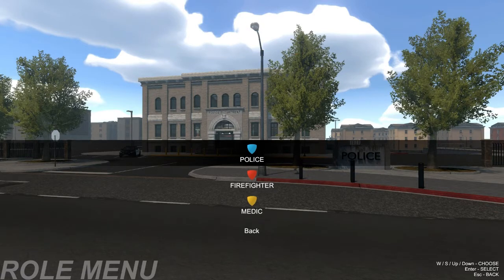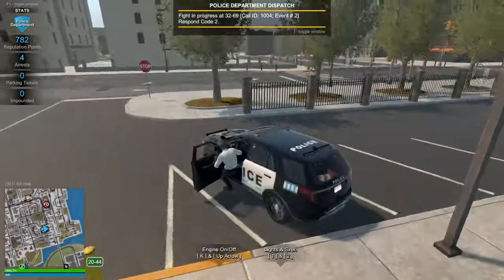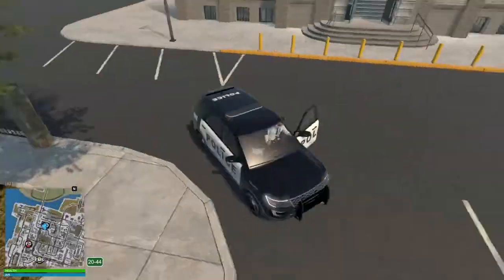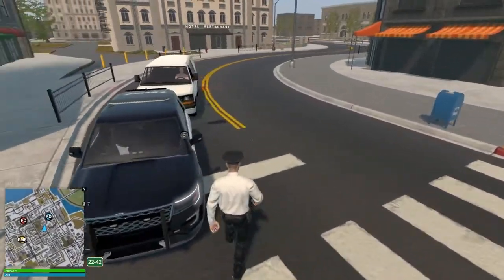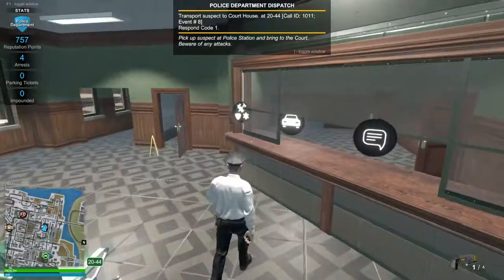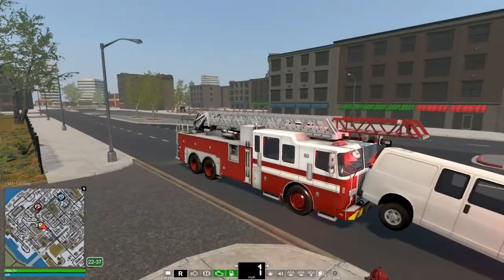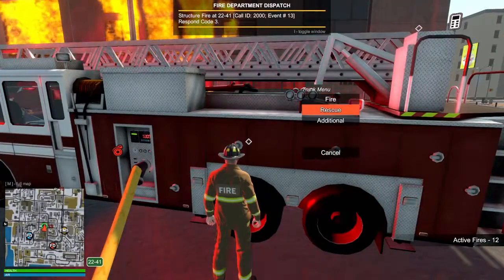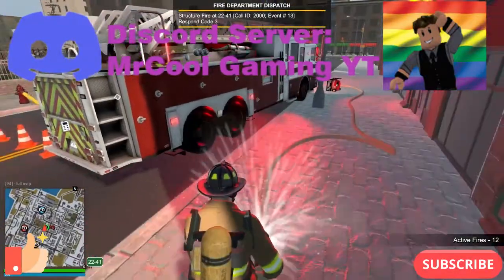I found a NON ROBLOX VERSION OF ER:LC! (Flashing Lights)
Today I show you the non-Roblox version of ER:LC! Downloadable from steam for 11.99!

( I do not accept random friend requests)